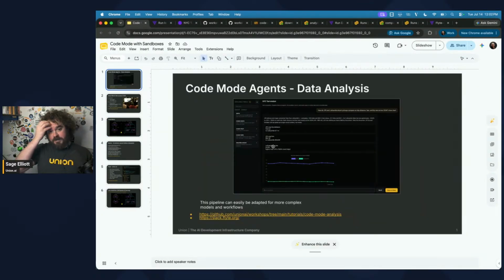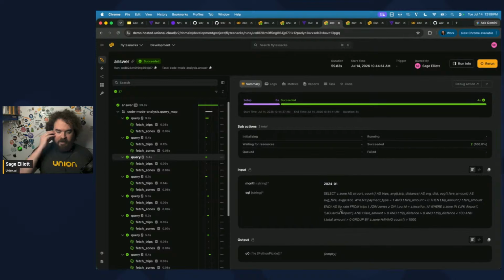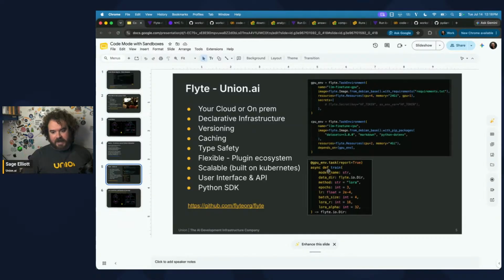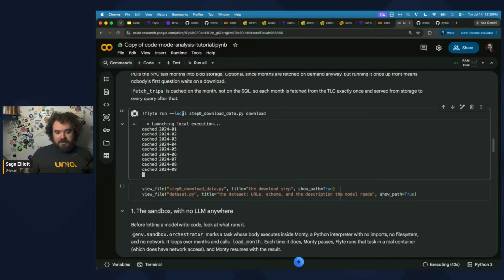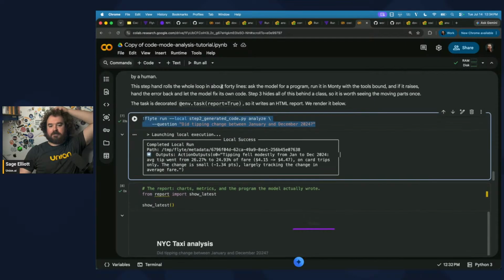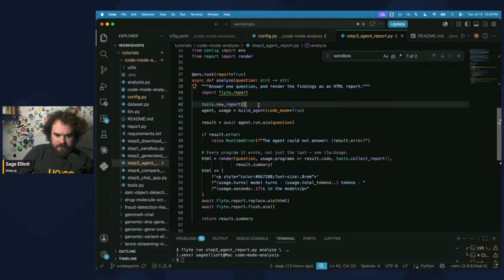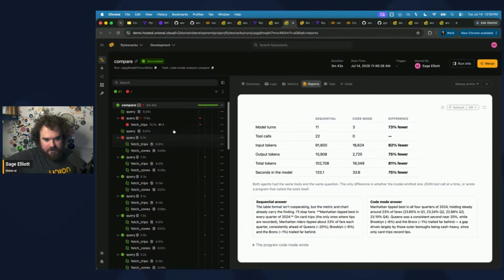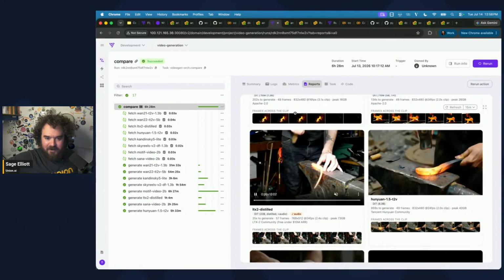Building Code Mode Agents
Most agents use tools by emitting one structured tool call at a time. The model picks a tool, waits for the result, picks the next, and every intermediate result flows back through its context. As the number of tools and steps grows, that gets expensive, slow, and brittle.

​Code mode flips this. Instead of calling tools one at a time, the agent writes code that calls them as functions, runs that code in a sandbox, and returns only what matters back to the model. Why this works well in practice: models are trained on far more code than tool-call traces, so they compose operations more reliably in a language they already know. Loops, branching, filtering, and data transforms happen in the sandbox instead of as separate round-trips. Large intermediate results stay out of the context window, and tool definitions load on demand instead of all up front. The result is an agent that does more per step and spends fewer tokens doing it.